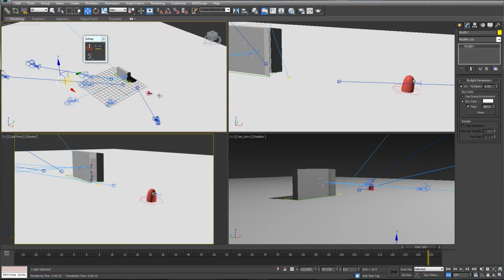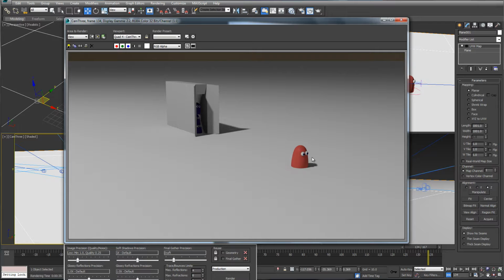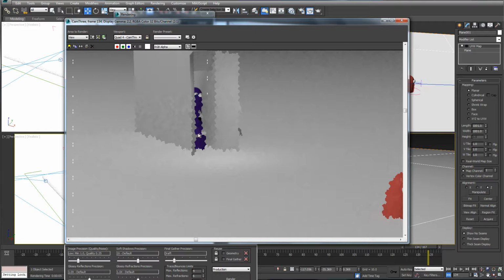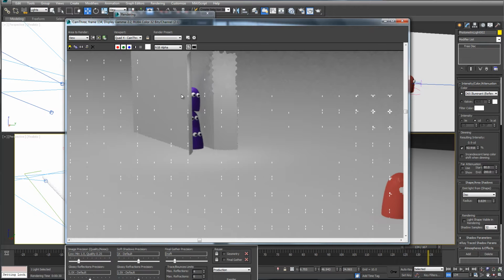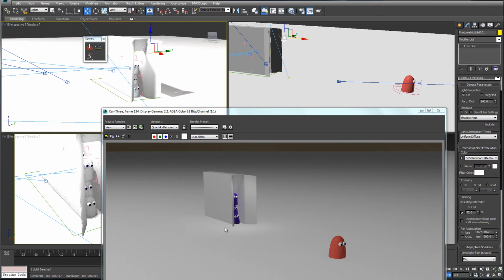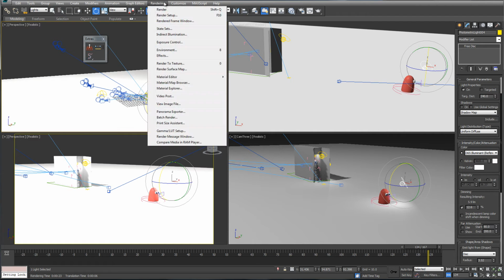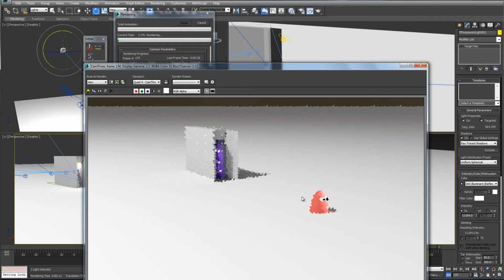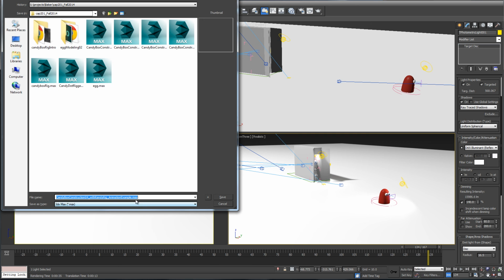Jessica feedback Lighting